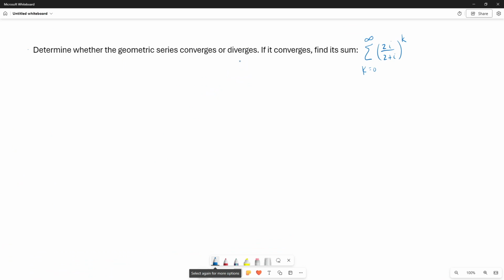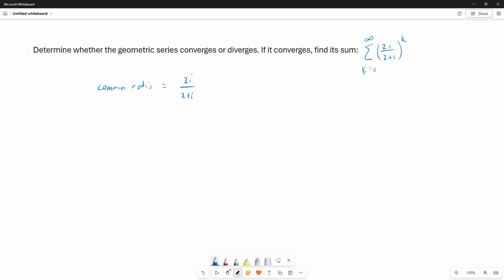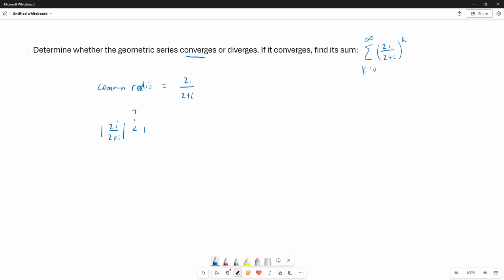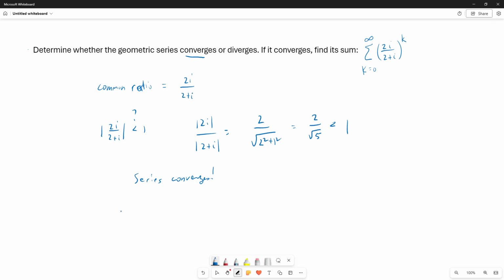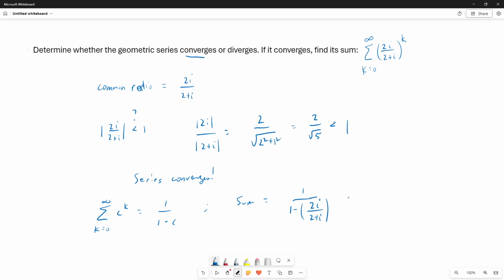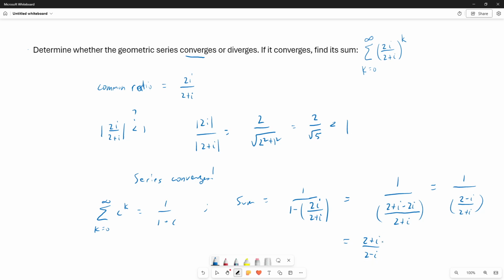The Sum of a Complex Geometric Series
We determine the convergence of a complex geometric series and then we find its sum.